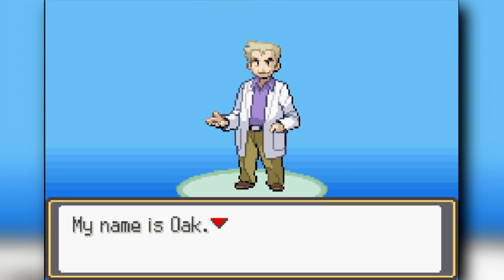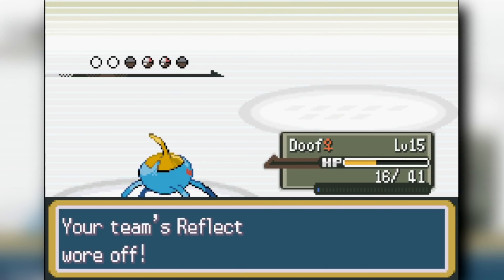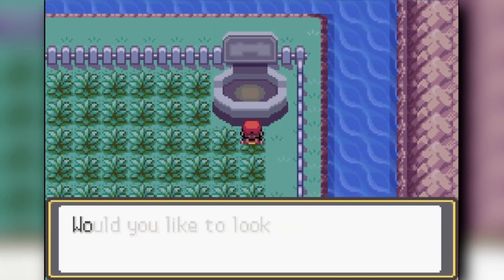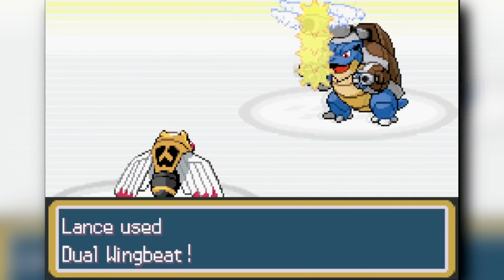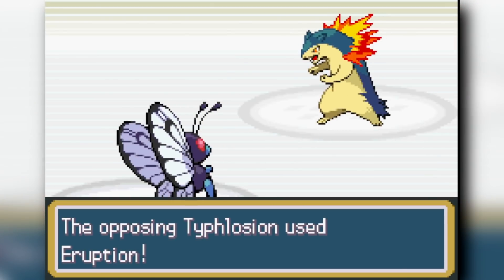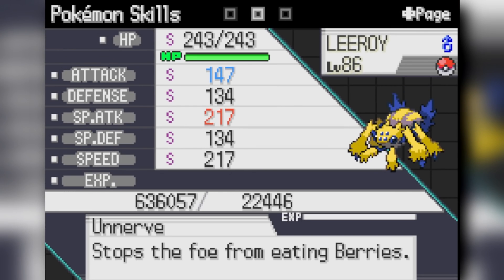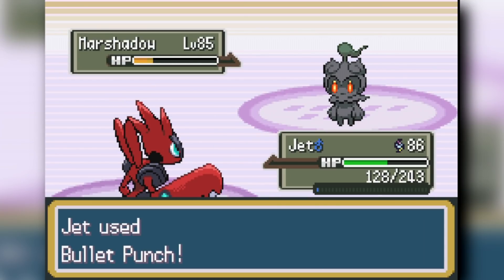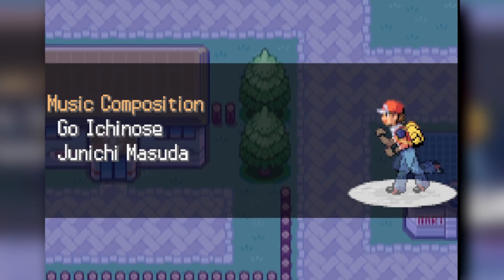Can I Beat Pokemon Radical Red With ONLY BUG TYPE POKEMON? (HARDEST MONOTYPE)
Hey, today we're playing pokemon radical red with THE HARDEST MONOTYPE! :)

Can I Beat Pokemon Radical Red With ONLY BUG TYPE POKEMON?